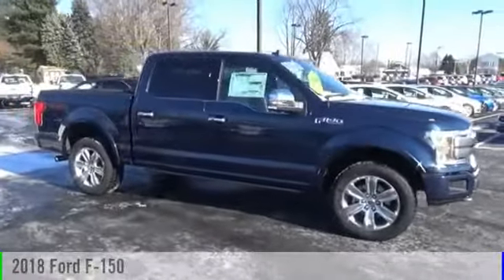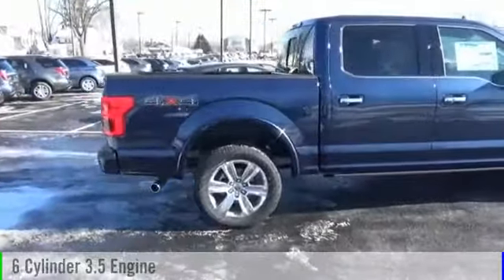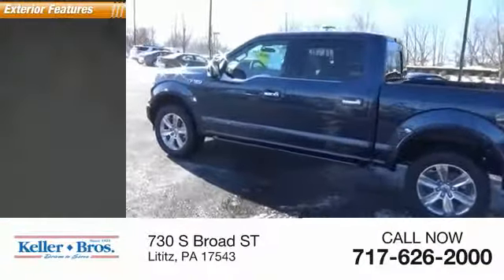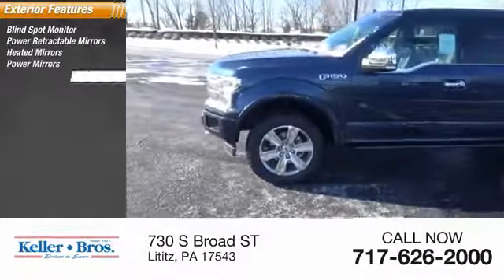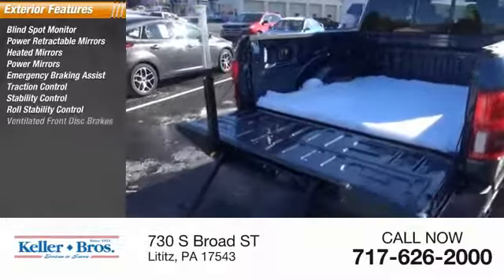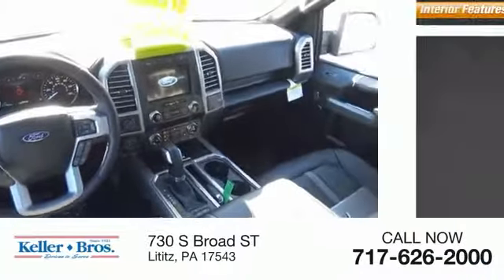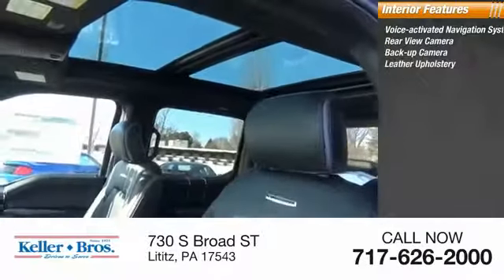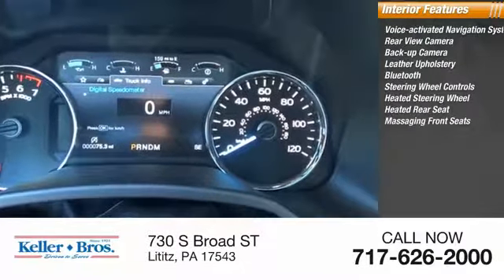2018 Ford F-150 Lititz PA 15951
2018 Ford F-150 Platinum